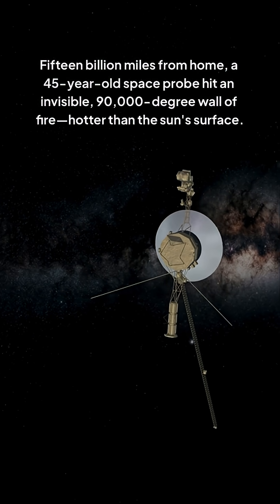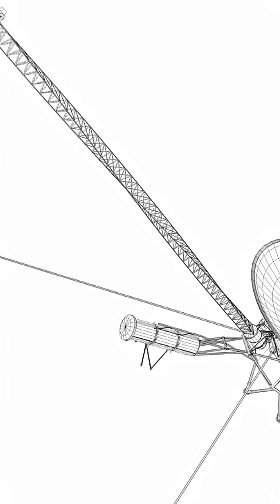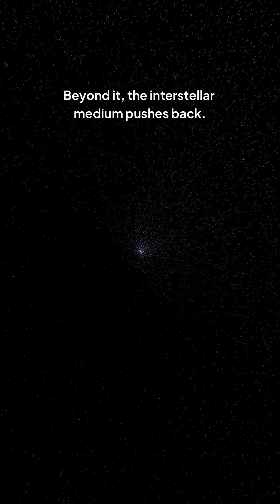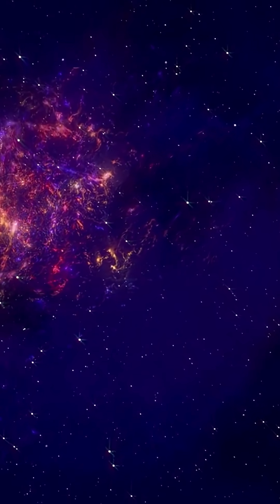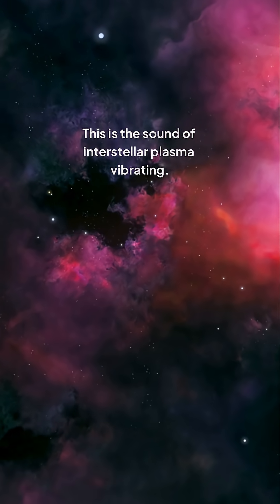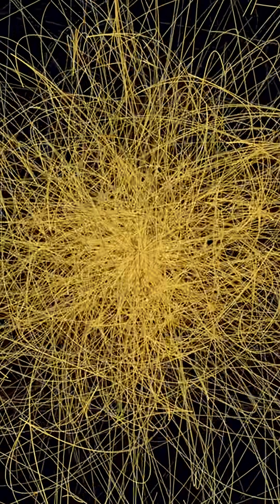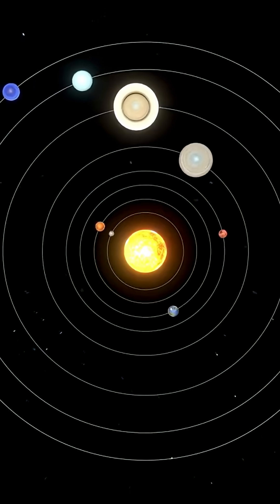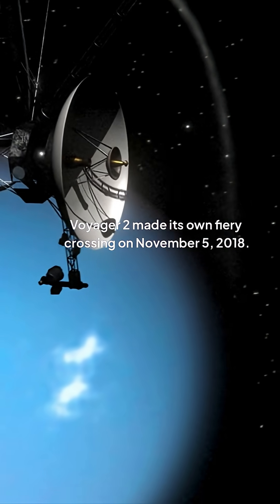How Did Voyager 1 Make It Past the Hottest Wall in Space?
Join us as we explore the latest discovery about Voyager 1, the spacecraft that has been traveling through space for over 40 years. Recently, it's been reported that Voyager 1 has hit a scorching 90,000-degree wall of fire, leaving many to wonder what this means for the spacecraft and its mission. In this video, we'll delve into the details of this phenomenon, what it could mean for Voyager 1, and the implications for space exploration. With its incredible journey, Voyager 1 continues to push the boundaries of human knowledge and understanding of the cosmos. Tune in to learn more about this extraordinary event and the future of space travel.